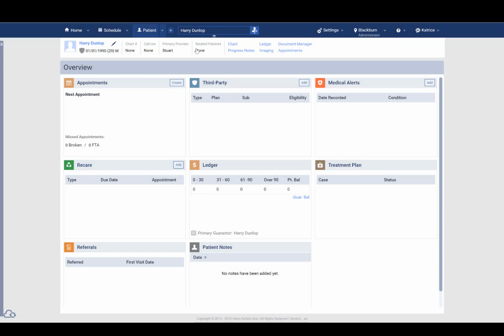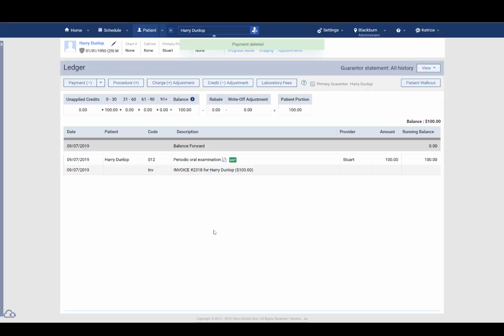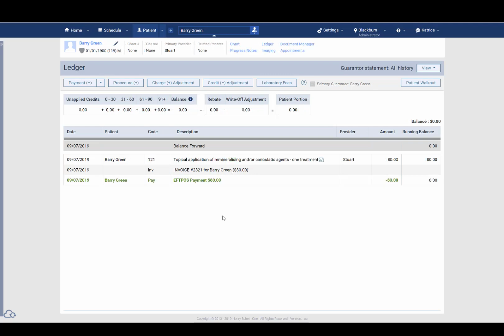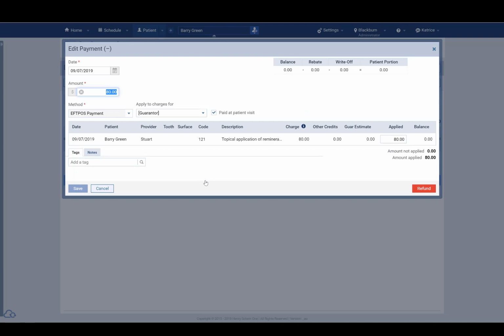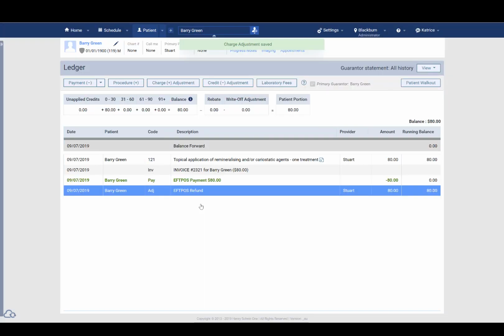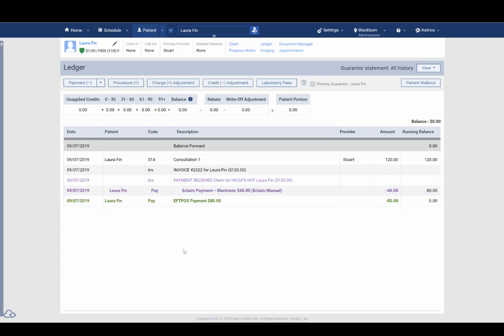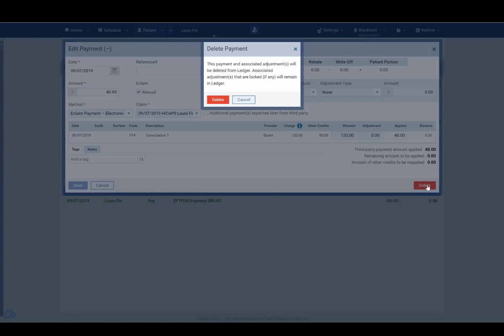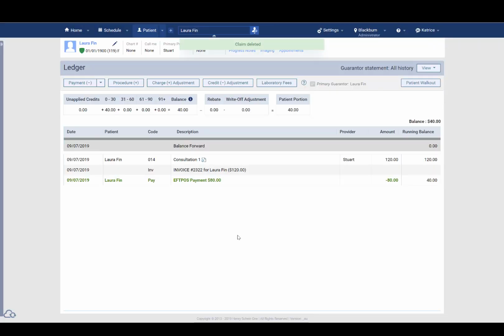Refunding, Deleting & Cancelling Ledger Entries